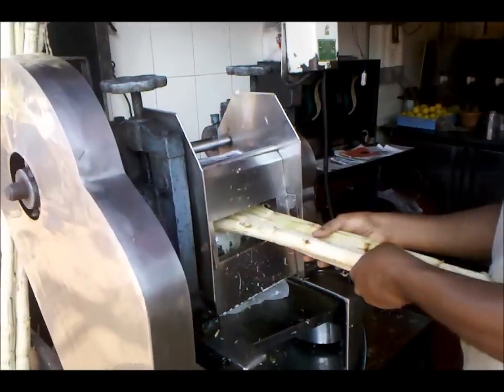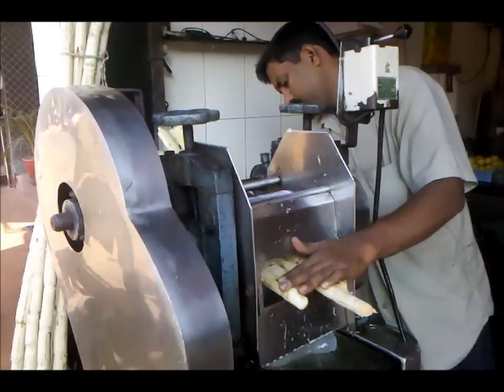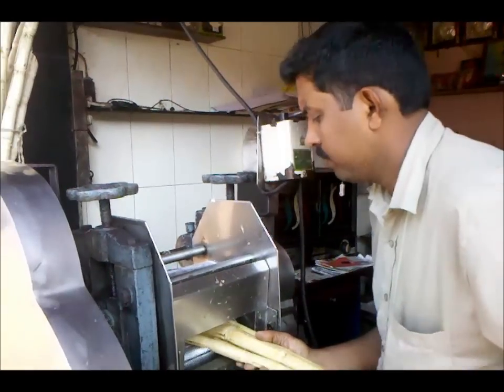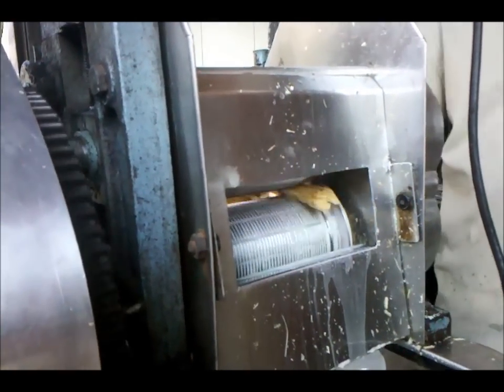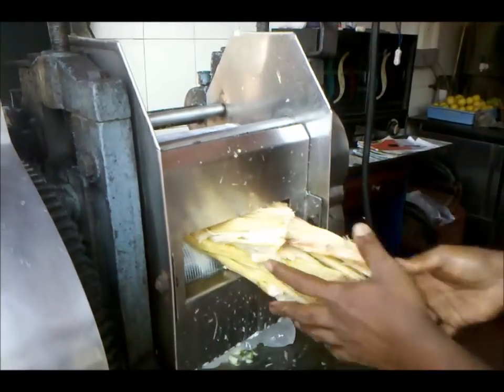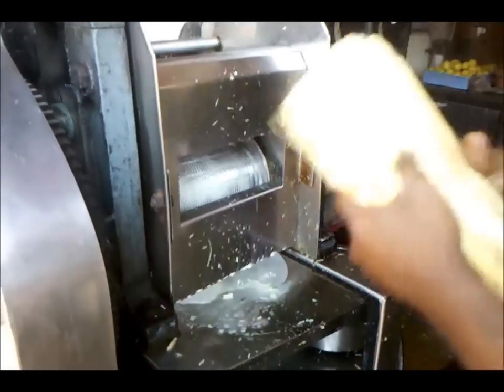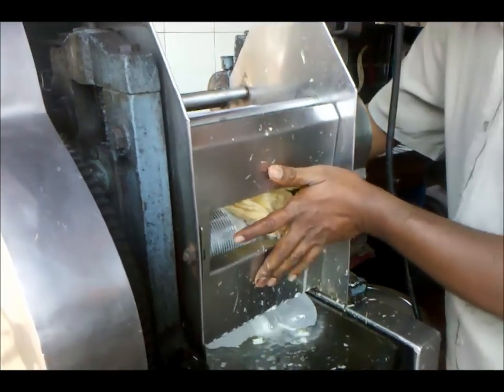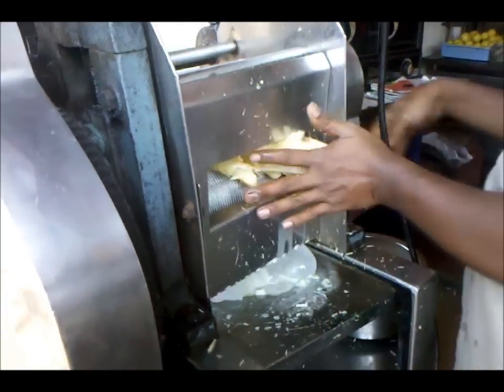Sugar Cane Juice Machine in India (Karnataka)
Take a look at how sugar cane juice is made on the streets of Udupi, Karnataka